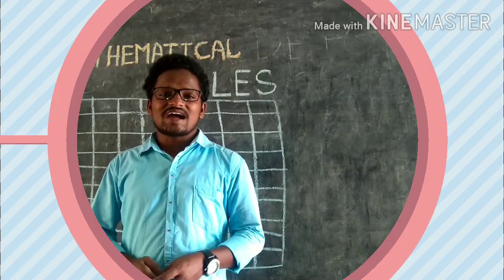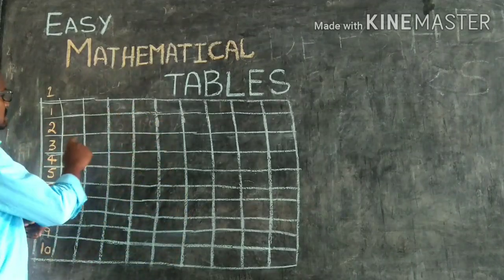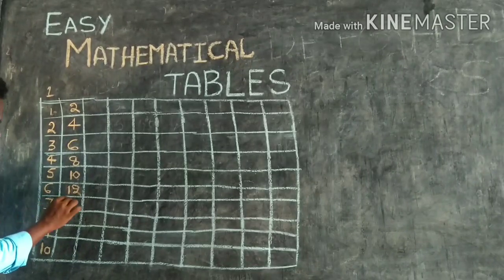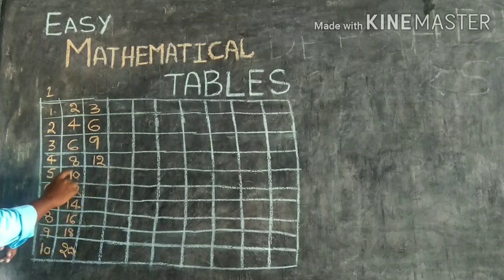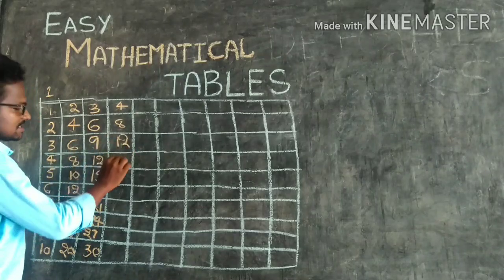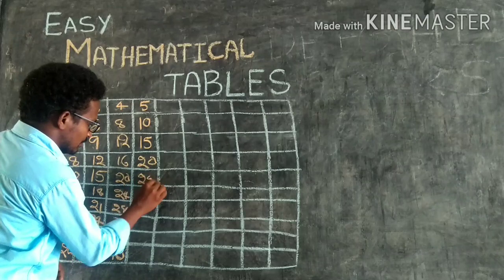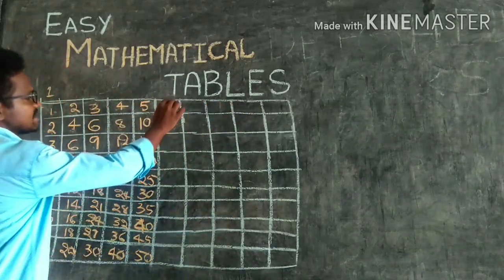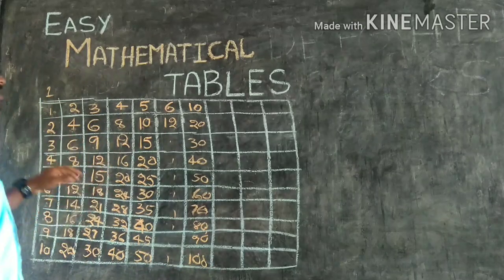Easy Mathematical Tables